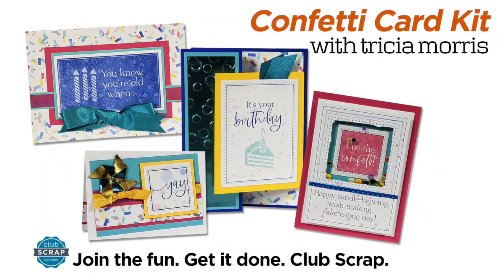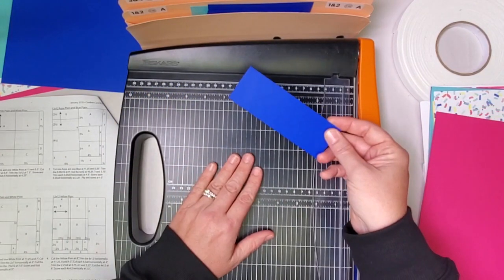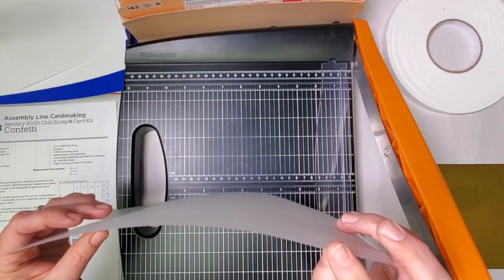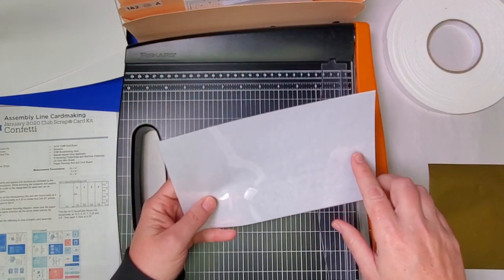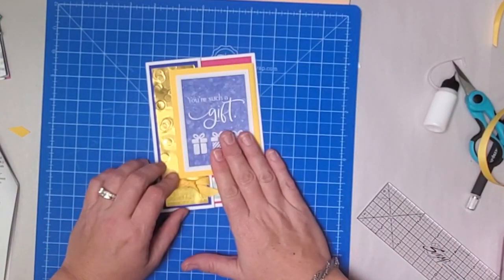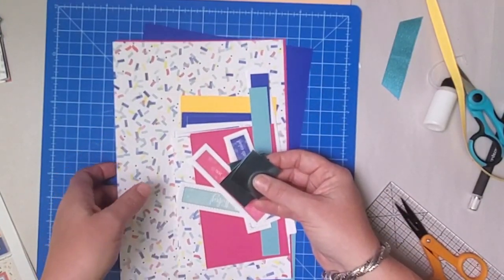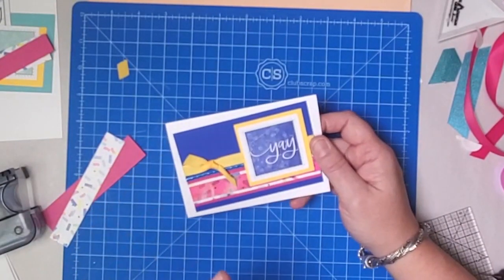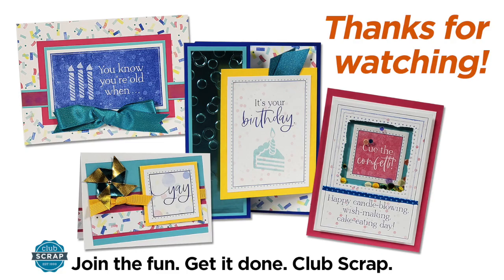Confetti Card Kit Assembly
Follow along with Tricia from Club Scrap, step by step. You will create a total of fourteen cards including a set of four adorable shaker cards, four split flap cards, four 5x7" cards, and four 3.5x5" cards. Get the Confetti Card Kit here while supplies last: